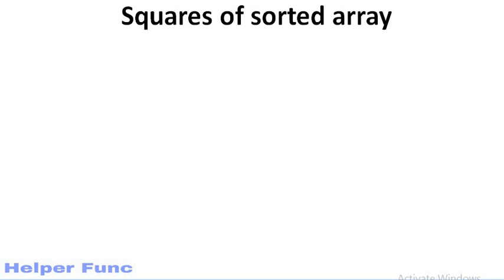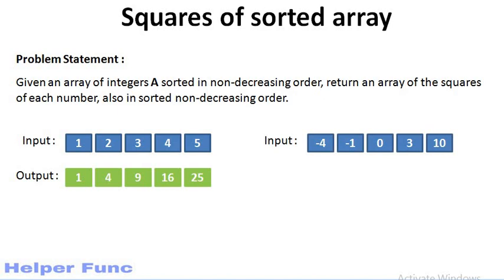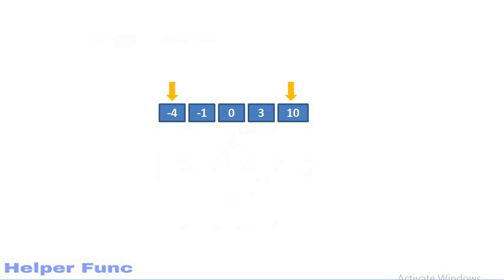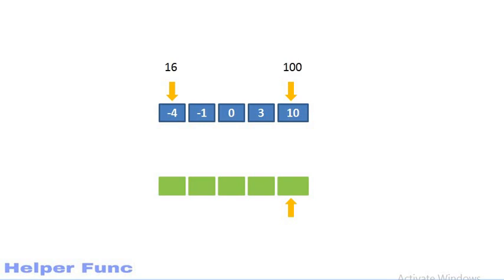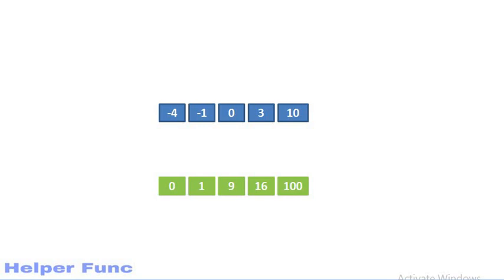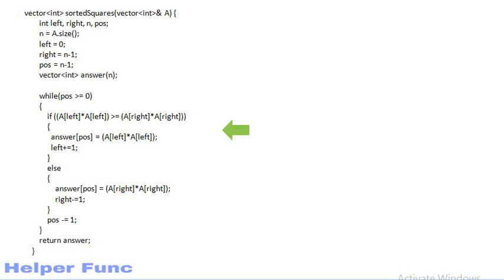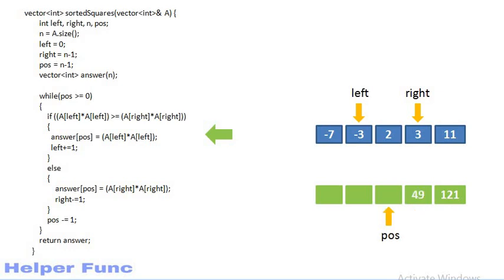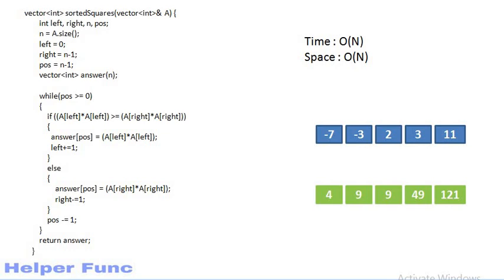Squares of sorted array | Two pointers | Coding Interview Problem | Leetcode